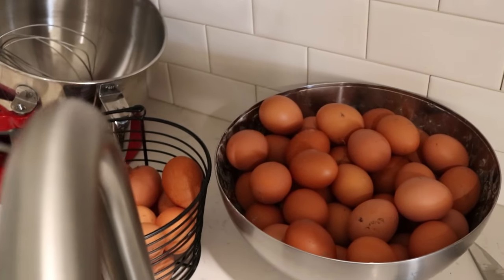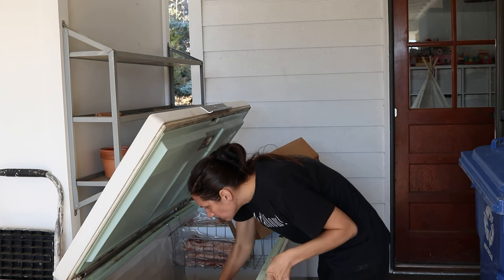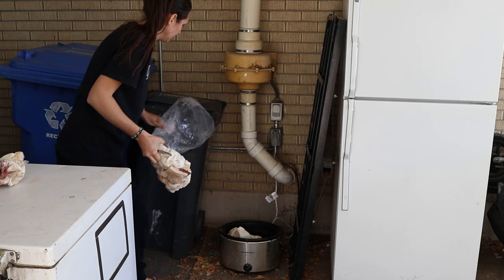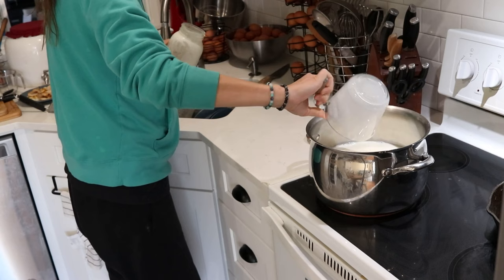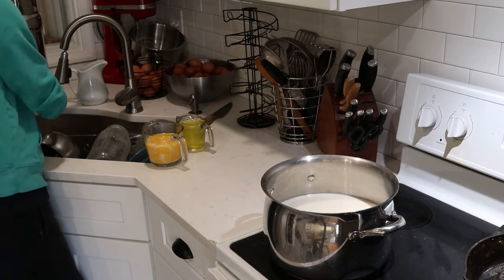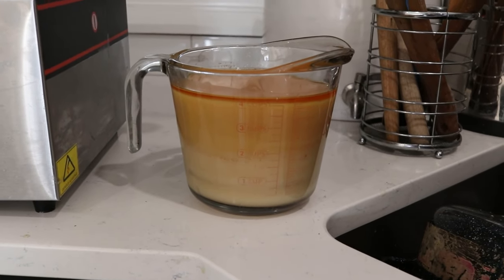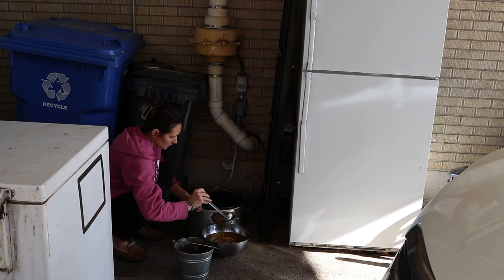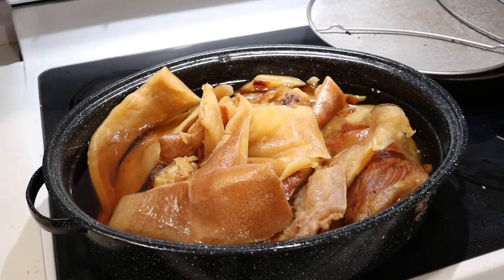I Need Advice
🐝 Grab your own copy of Natural Living Recipes, my eBook with over 50 DIY recipes for natural home and body care

🐝 SHOP THIS VIDEO:
Stainless steel deep fat fryer

-Marisa 🐝